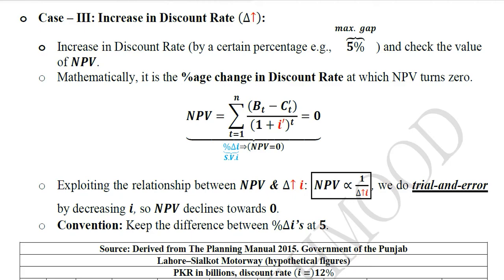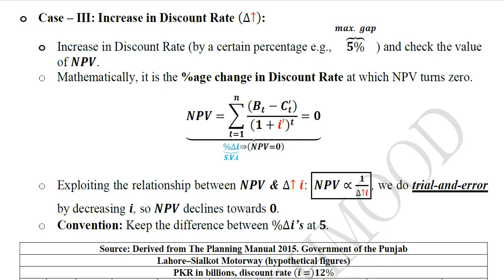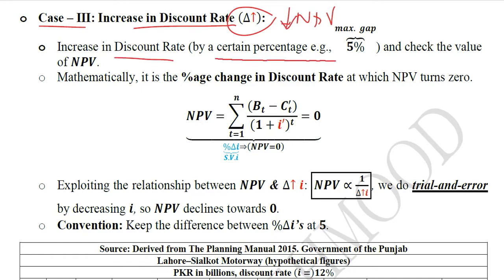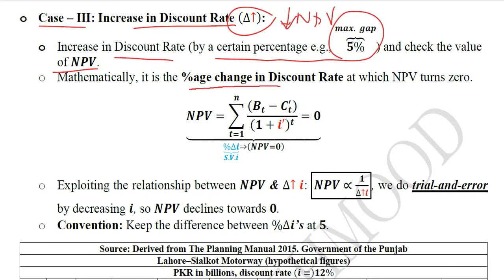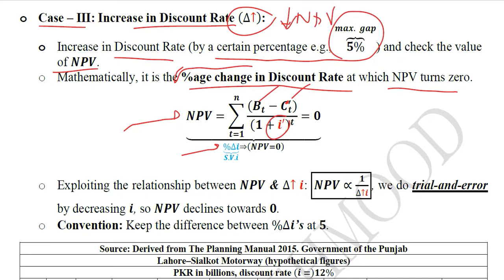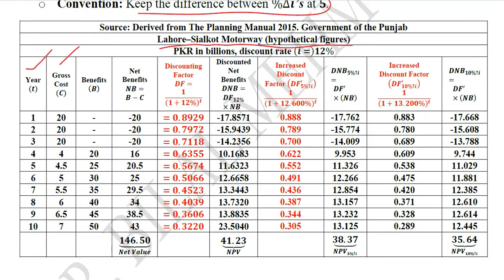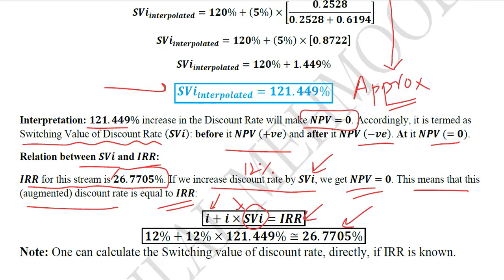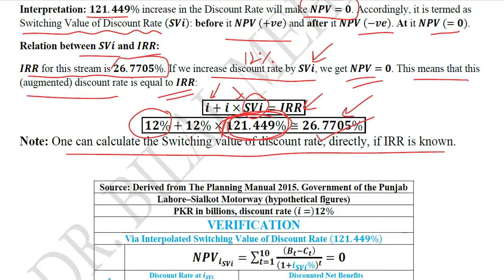Sensitivity Analysis: Unexpected Increase in Discount Rate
This video introduces Sensitivity Analysis of a Development Project by introducing the Unexpected Increase in Discount Rate.

Regards,
DBM,